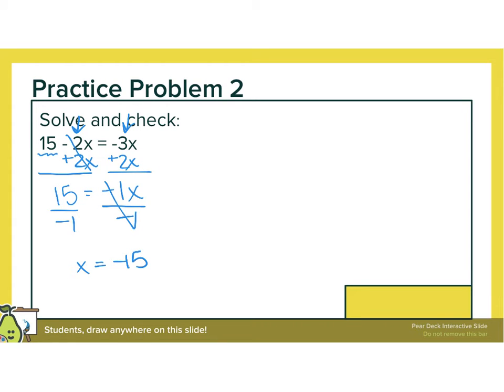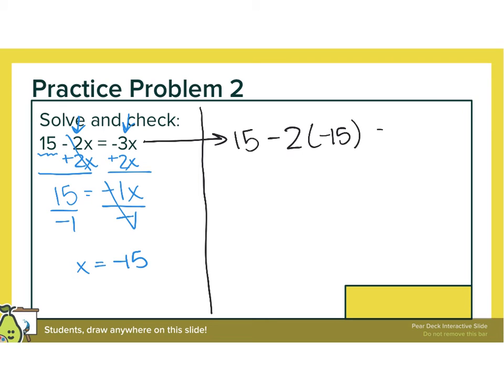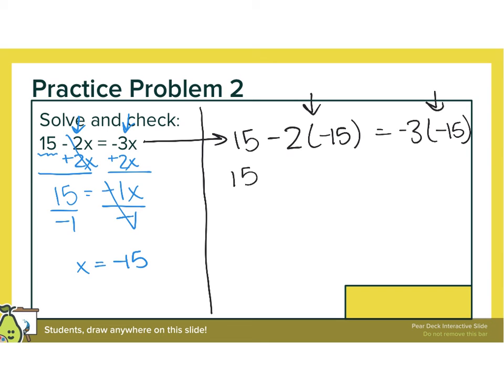Advanced Equations pp2